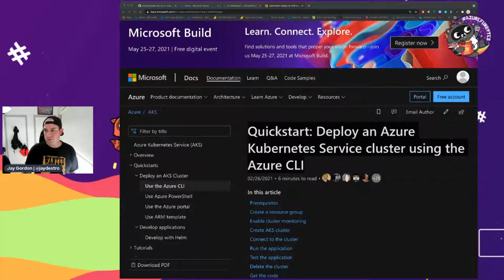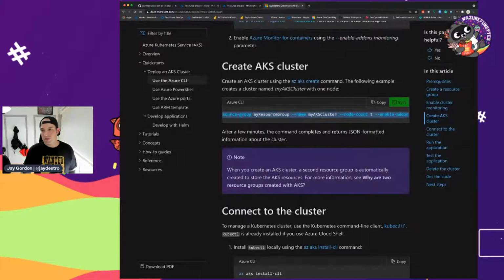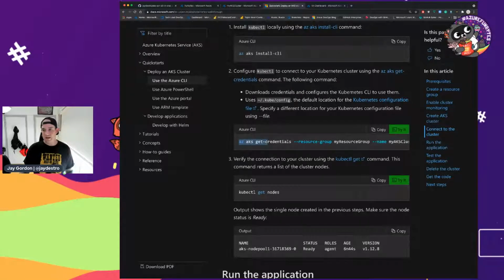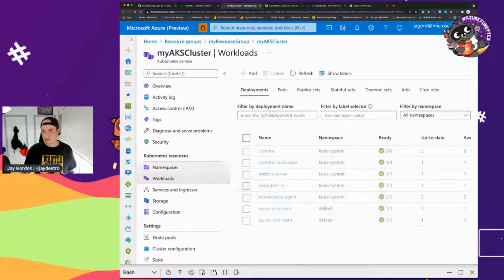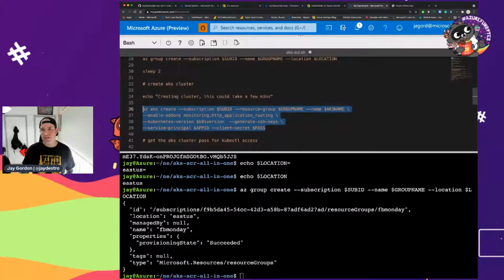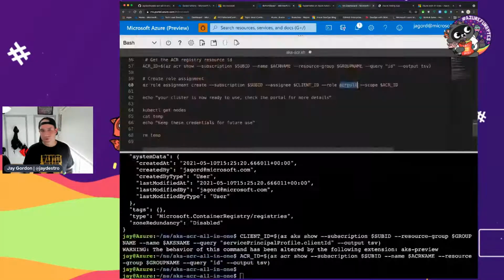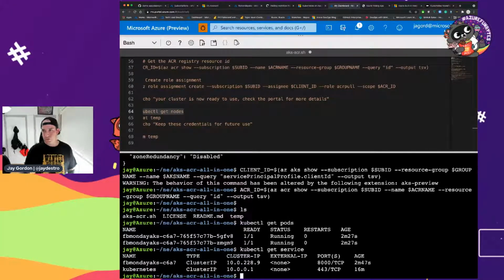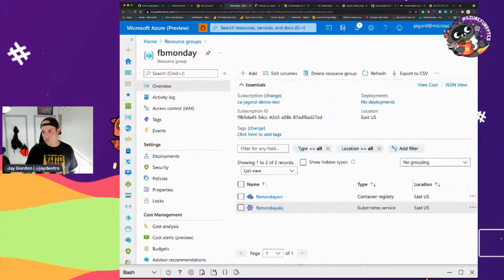AzureFunBytes - Monday Kubernetes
Today let's do some hacking on Azure Kubernetes Service and deploy an application.

I will be doing the following:

* creating a service principle
* creating an ACR
* creating an AKS cluster
* using the deployment center in the portal
* validating the YAML for GitHub Actions, making sure we can access via LoadBalancer